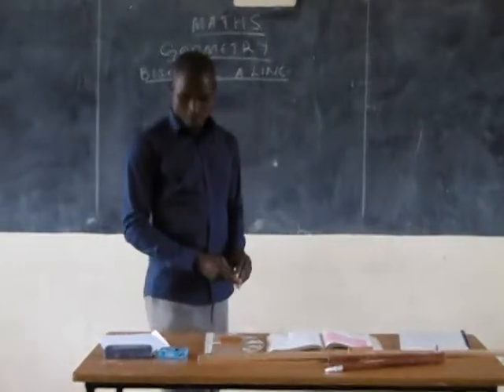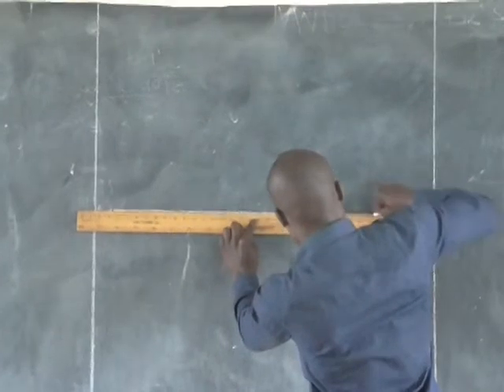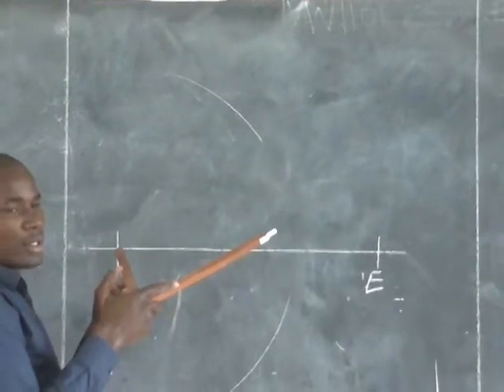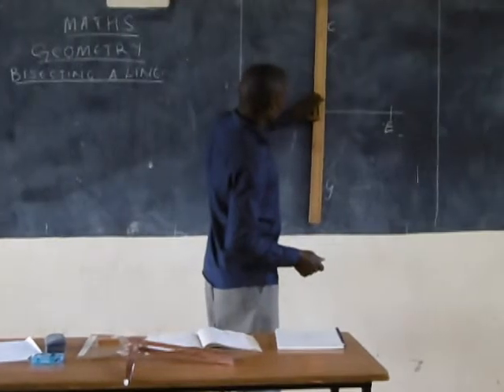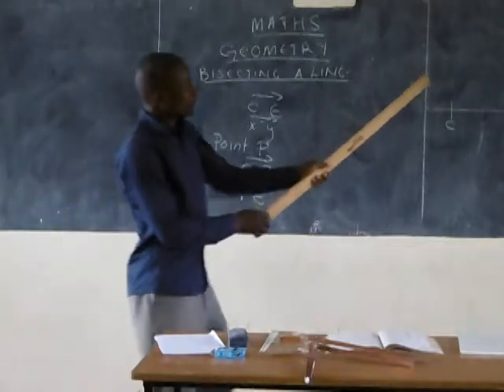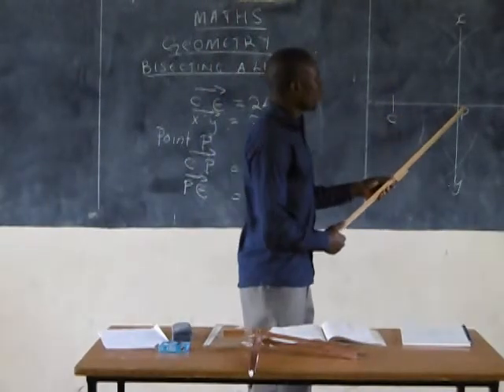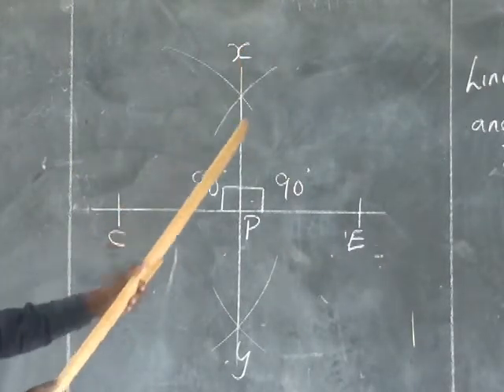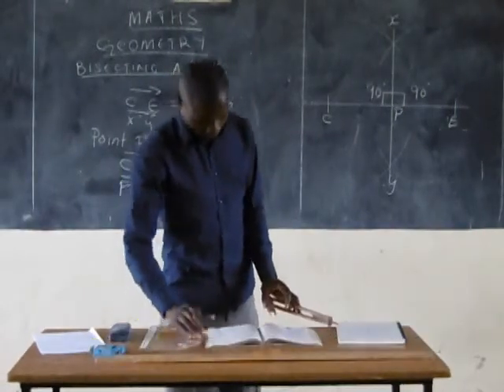math-08 Bisecting a line by Michael, ICT into primary school @Kenya in 2014